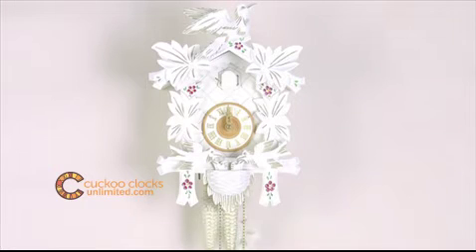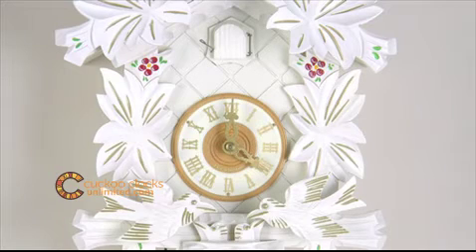1 Day Cuckoo Clock w/ Maple Leaves, Moving Birds, White & Gold Accents 13 Inches Tall -Black Forest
for this and other Hand Carved German Black Forest Cuckoo Clocks at fantastic prices.

This one day cuckoo clock shows a Bavarian forest scene of cuckoo birds feeding young birds in the nest. The white clock case highlights the hand-painted accents on the hand-carved maple leaves. A large hand-carved cuckoo bird perches atop the case with four carved maple leaves adorning the sides of the case. Two birds sit on either side of the clock dial facing a nest that sits near the pendulum. On the hour the cuckoo birds move up and down feeding the nesting baby birds. At the same time, the yellow hand-carved hand-painted cuckoo bird pops out of its nest from behind a door. The cuckoo bird sings out the time by making one distinct cuckoo call for each hour of the day as well as once on every half hour. There is a hand-carved and hand-painted maple leaf pendulum that hangs below the clock continuously swinging back and forth controlling the timing of the clock. The cuckoo clock is powered by a Regula 30 hour all brass clock movement which is made in the Black Forest of Germany. The clock features the traditional brass pine cone weights hanging beneath the clock on brass chains. The clock is wound by raising the weights beneath the clock on its brass chains. One brass pine cone weight powers the cuckoo and cuckoo call time while the other pine cone weight powers the time. The clock dial and hands are made of wood with roman numerals marking the time.

We have use high quality digital photography to show you this model cuckoo clock in as much detail as possible. However, as with any hand-carved German cuckoo clock, the exact color and carvings may vary slightly. As with any hand created clock, it is the uniqueness of each piece that makes it a one of a kind heirloom time piece. This clock is covered by a two year limited warranty covering workmanship and manufacturers defects.